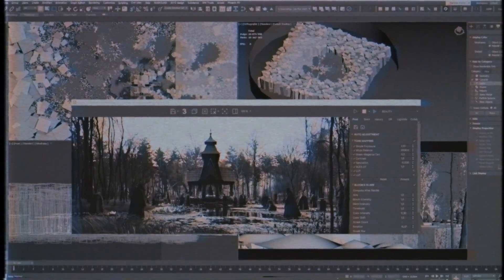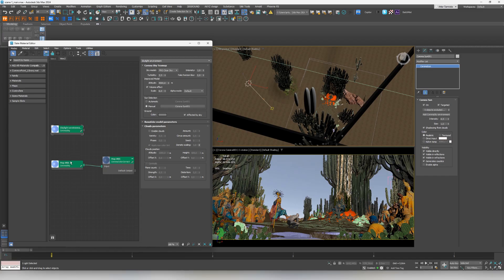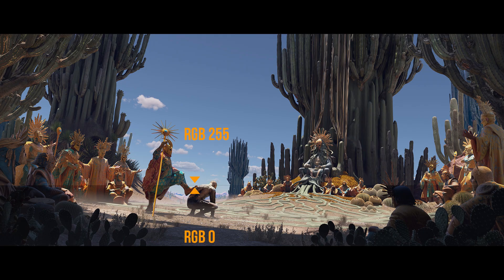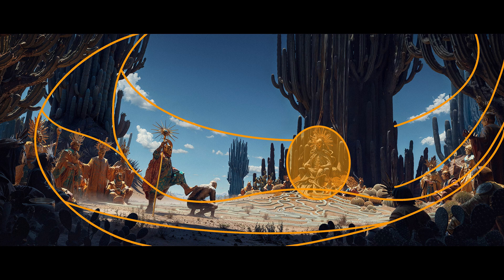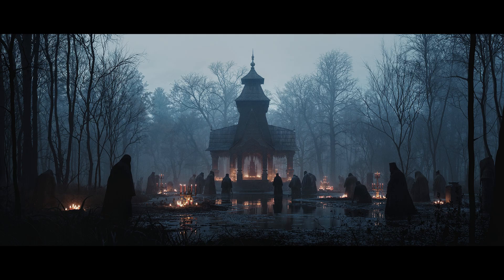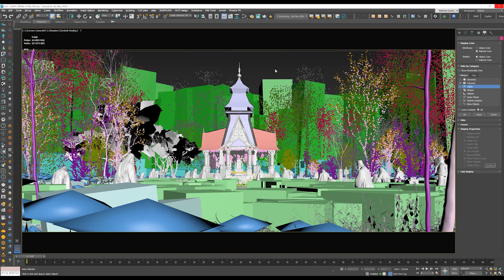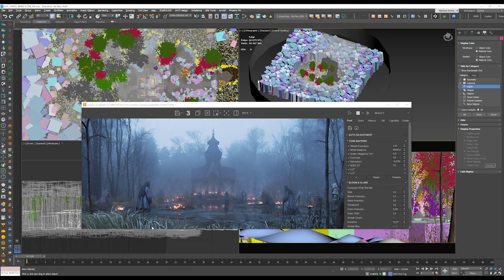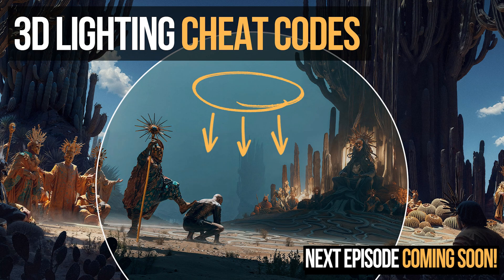Behind Epic 3D+AI Shots | 3D+AI Sandbox Ep. 3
Learn how to work faster, with control, and push the boundaries of creativity.
Integrate both 3D and AI into one efficient workflow.

Episode 3 - Behind Epic 3D+AI Shots
In the video, we break down two different establishment shots, and share clever techniques that will help you achieve similar effects.

Chapters:
00:00:00 - Intro
00:26:19 - Cacti establishment
07:17:06 - Panikhida establishment
14:14:09 - Outro